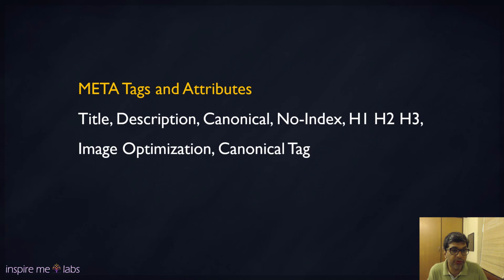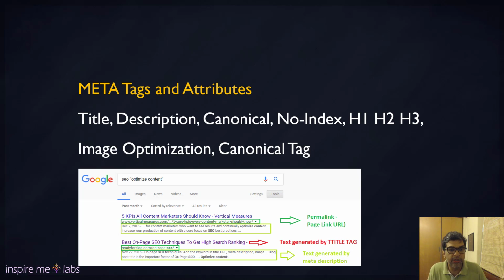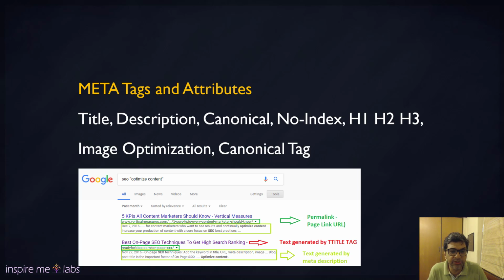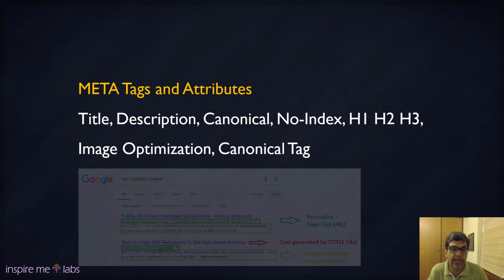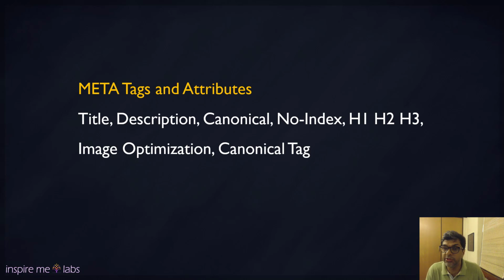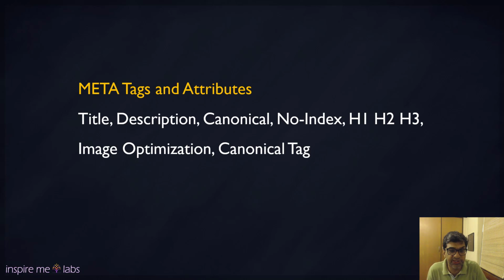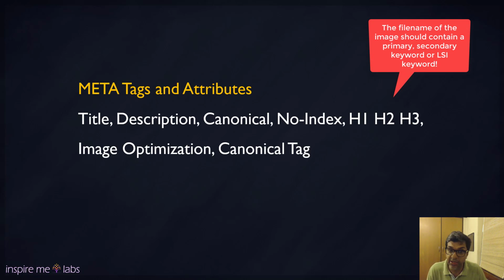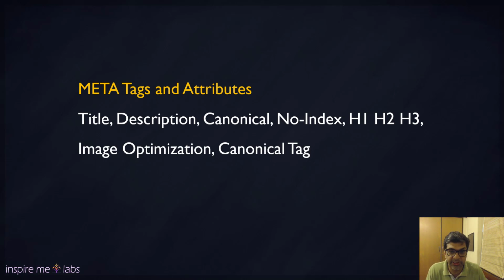SEO JARGON - META Tags and Attributes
Total SEO Blueprint - Google #1 Rankings Made Easy

META Tags and Attributes

Title, Description, Canonical, No-Index, H1 H2 H3,
Image Optimization, Canonical Tag

💥 BONUS GUIDES

The No-Nonsense PBN Guide To Building Your Private Blog Network in 2019

[Scholarship Links Method] Acquiring Powerful .EDU Backlinks on Steroids

How To Perform An SEO Audit Like a Pro – A Step by Step Guide

E-commerce Essentials for SEO – A Guide for Online Store Builders

Secret Silo Structures for SEO – A Method Used By The Pros : Exposed!

Anchor Text Optimization – How SEO Experts Optimize Their Backlink Anchors